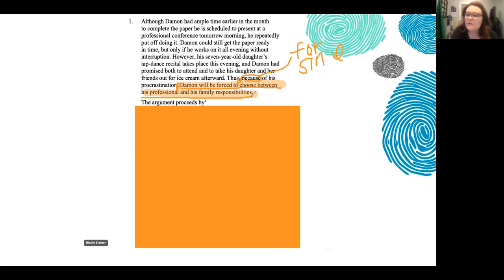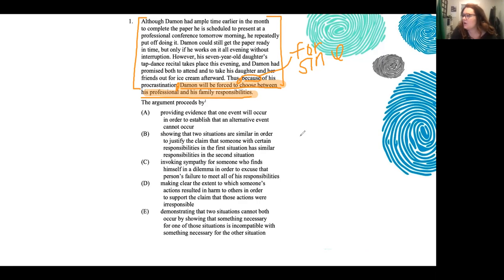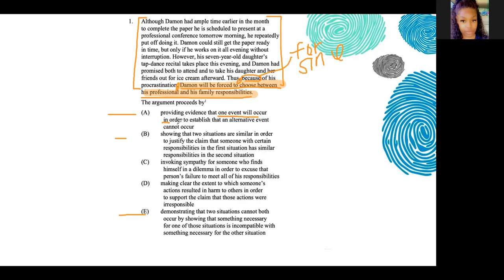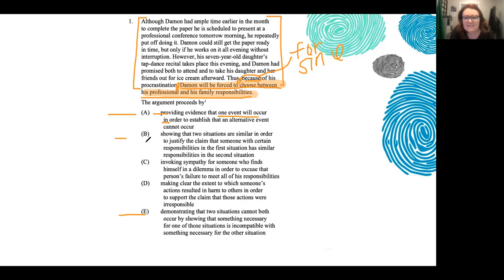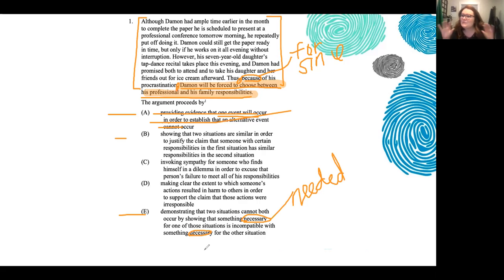PT21 - LR1 - 9 (Method Reasoning) ( LRBT2 - 1)